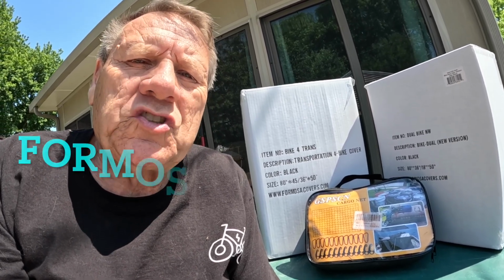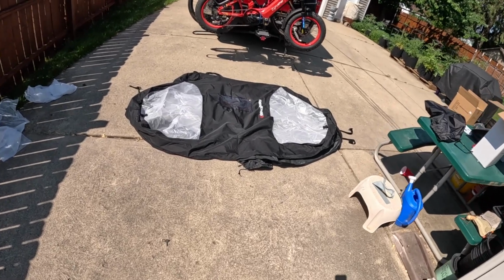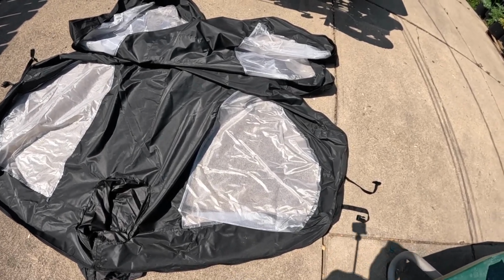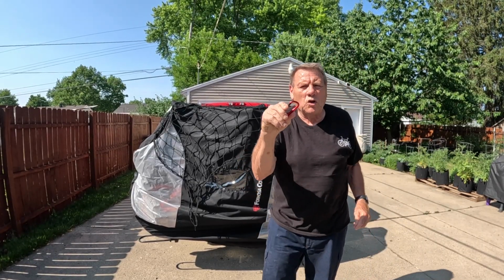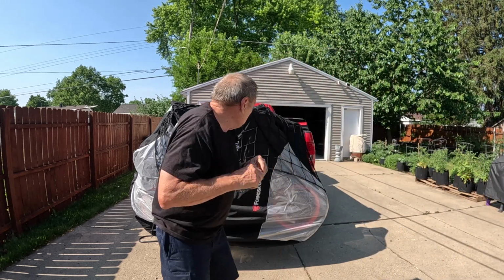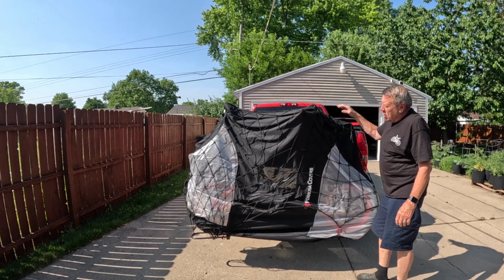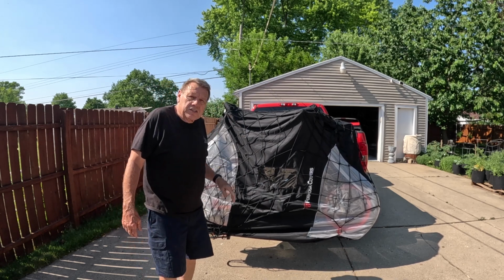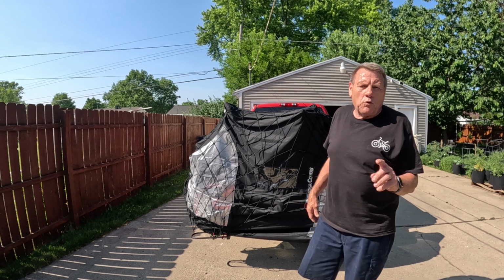Formosa Bike Cover review. Best bike covers to protect your bikes and e bikes from the elements.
I am reviewing the Formosa Bike Covers that protects your bikes and e bikes from the elements. They are super easy to put on and I really like the way the covers fit over the bikes. i highly recommend this bike cover for protection against the elements as you are traveling.

Formosa website link:
Dual cover: